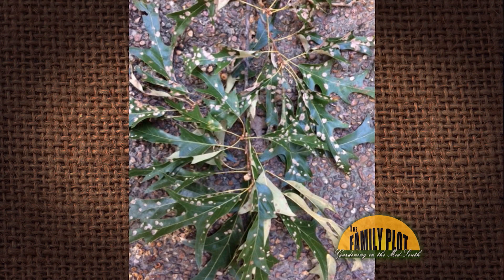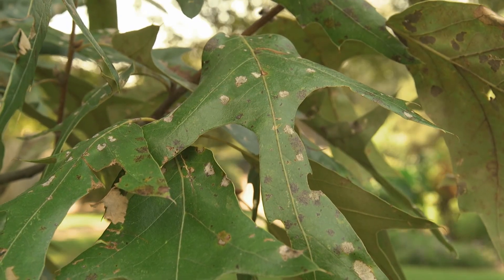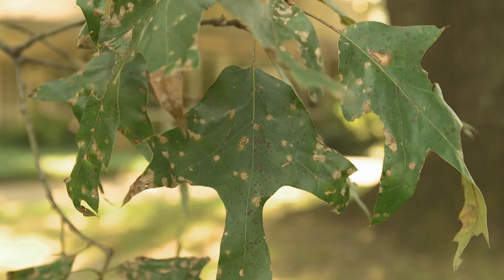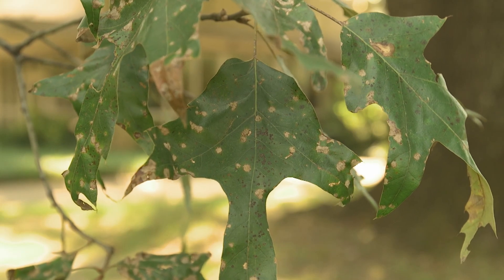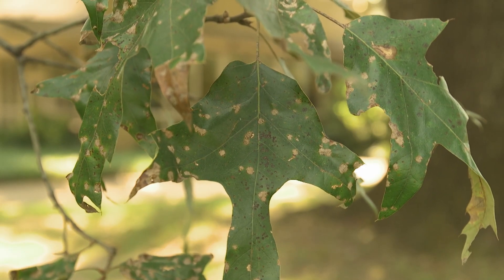Q&A – Are these brown spots on my oak leaves okay?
Certified Arborist Wes Hopper identifies these spots as anthracnose on a southern red oak. Anthracnose is a fungal disease that is common this year because of how wet the spring and summer were. It is not something to worry about, but there are some things you can do to help reduce the problem next year. Rake up and dispose of the leaves under the tree as thy fall. Leaves from the tree have anthracnose spores on them which when it rains, will splash up into the air and land on other leaves in your tree.